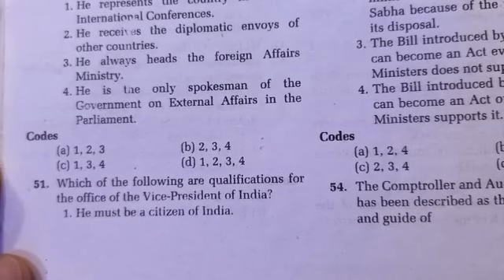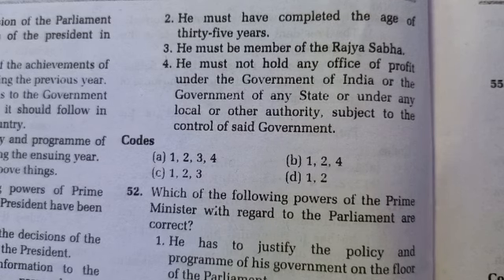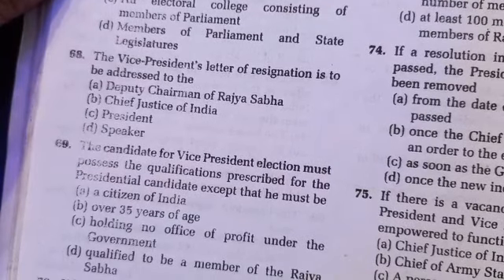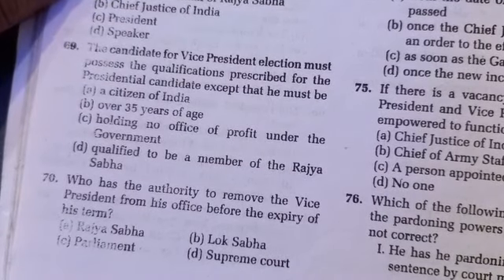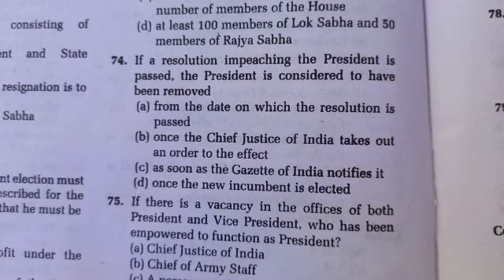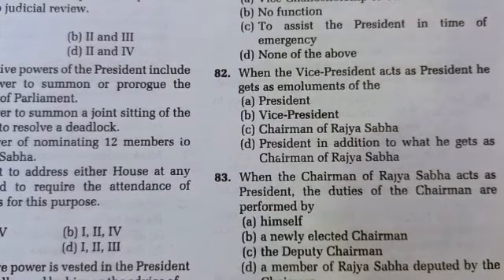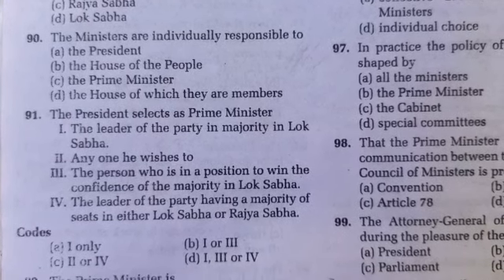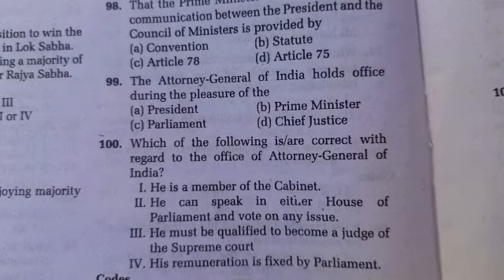[1000 MCQs ]UPSC,UPPSC ,BPSC AND OTHER STATE CIVIL SERVICES EXAMS.